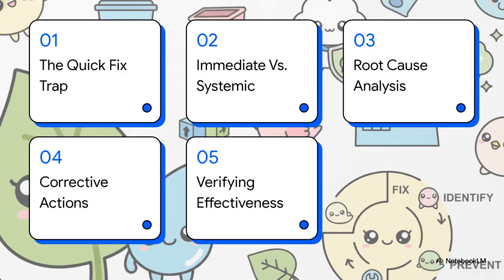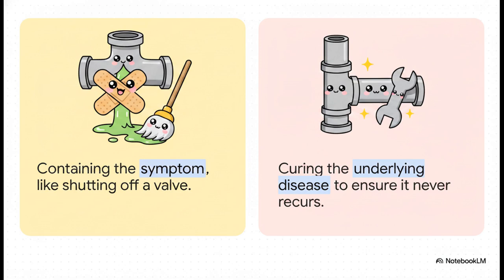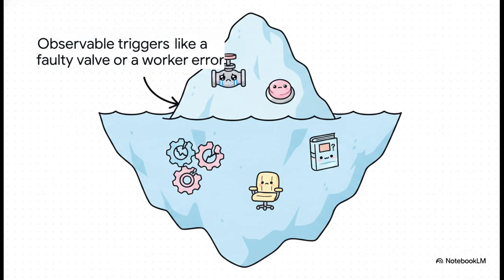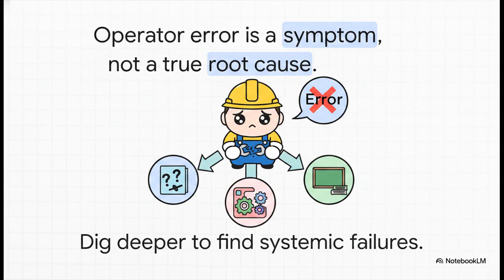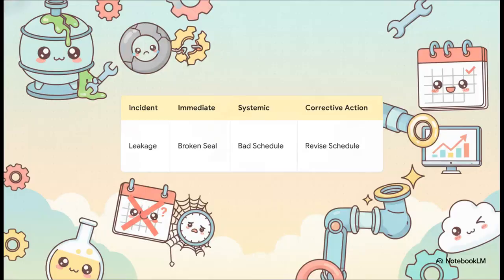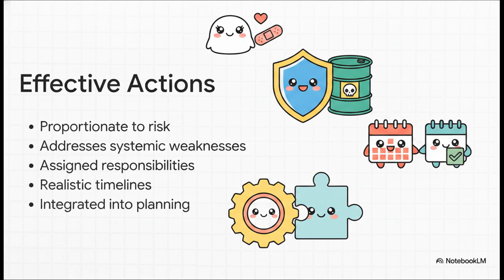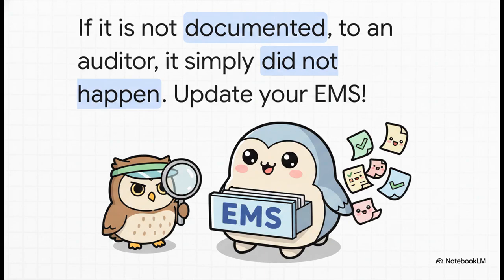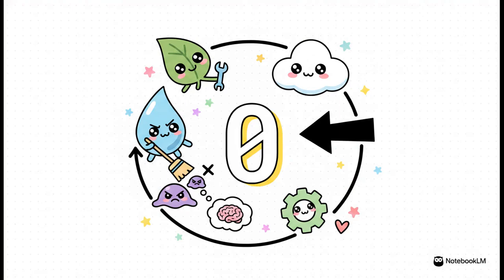ISO 14001:2026 EMS Lead Auditor -22.3- Root Cause Analysis in ISO 14001:2026 Corrective Actions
Module 22: Improvement — Continual Improvement and Nonconformity Management Under ISO 14001:2026 (Clauses 10.1 & 10.2).

22.3 Title: Root Cause Analysis in ISO 14001:2026 Corrective Actions

Description: Understand how to perform a structured root cause analysis to precede corrective action implementation, and learn how to distinguish between immediate and systemic causes to effectively prevent recurrence.